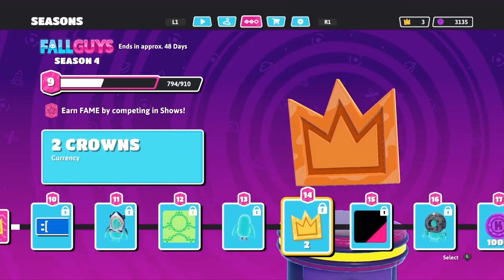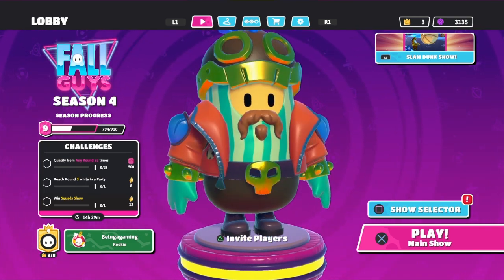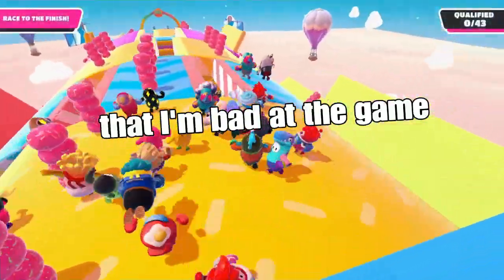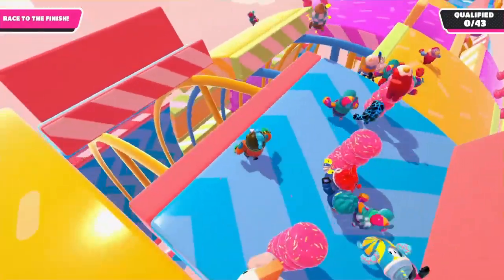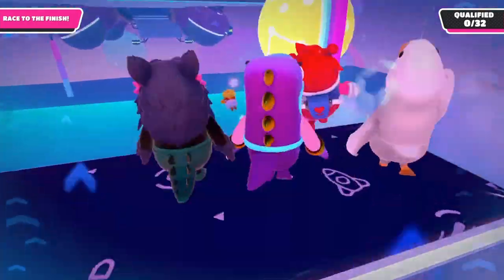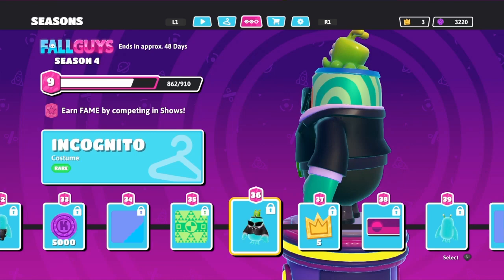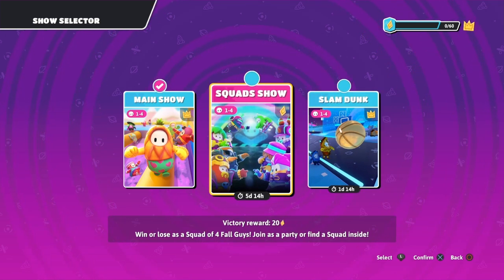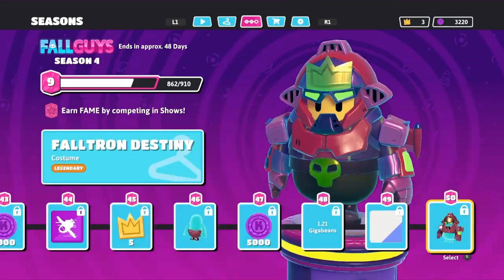Fall Guys season 4 (Part 1)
Today I will be talking about Fall Guys season 4 in 2 minutes and 11 seconds.Hope you enjoy the video.Please like and subscribe and hit the notification bell for future videos.